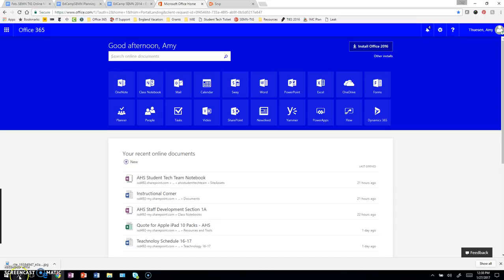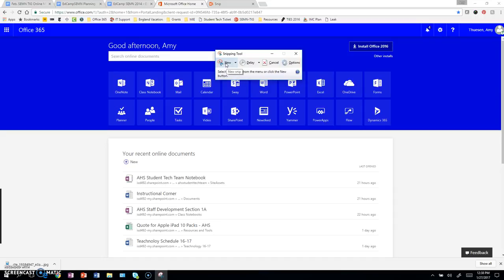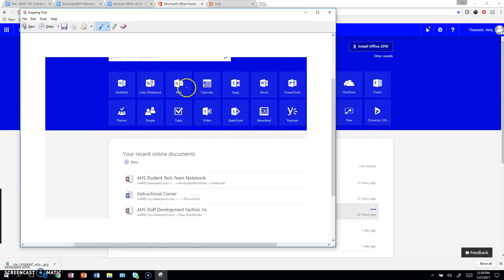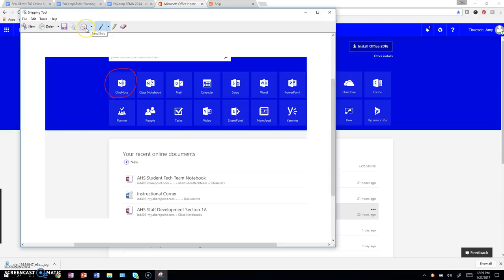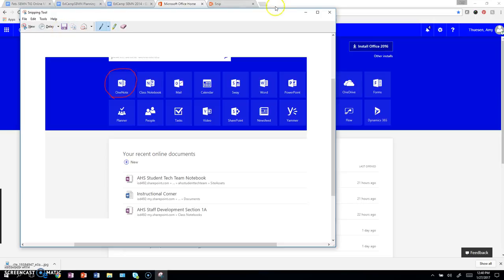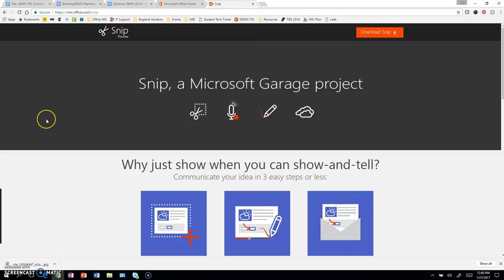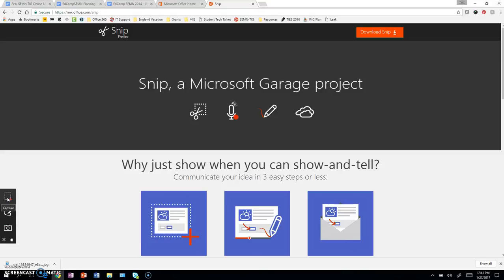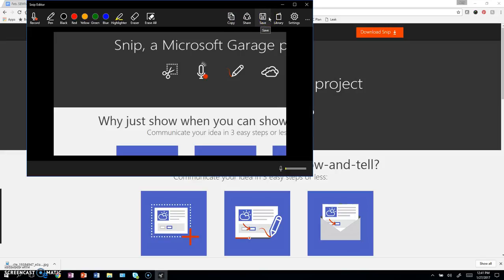Screen Capture Options in Windows 10